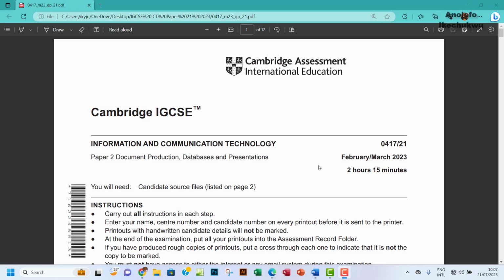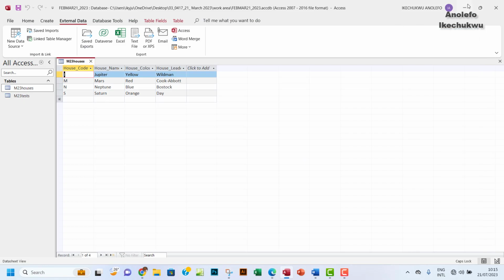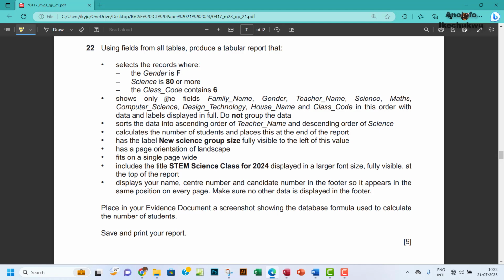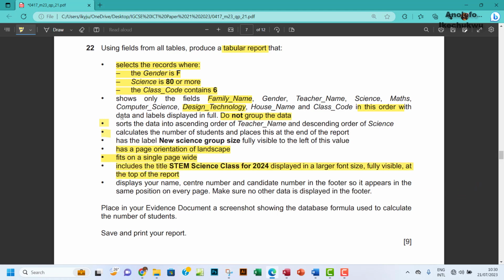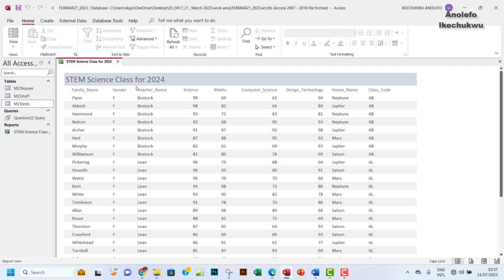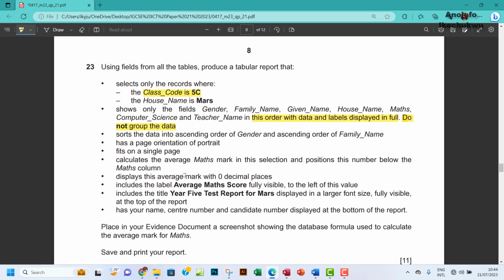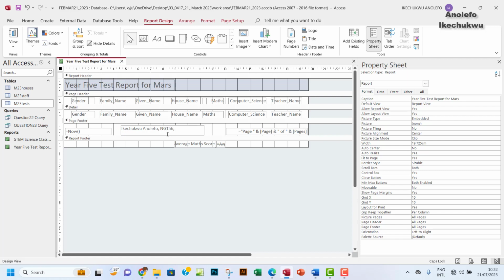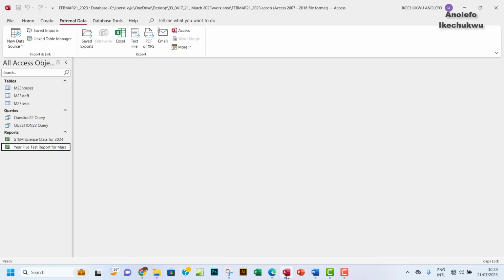IGCSE ICT February/March 2023 Paper 21- Database (0417/0983)